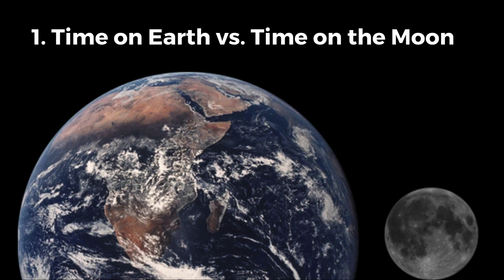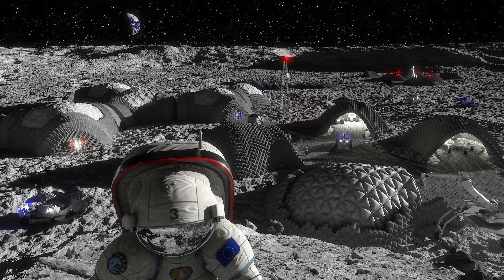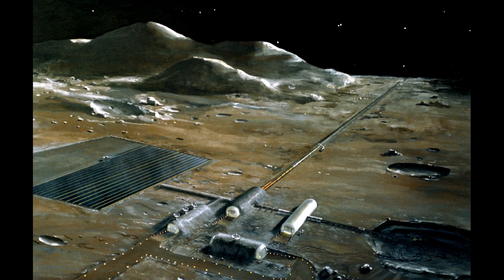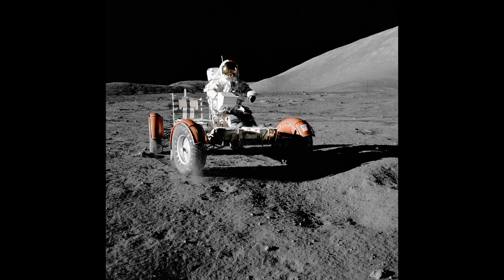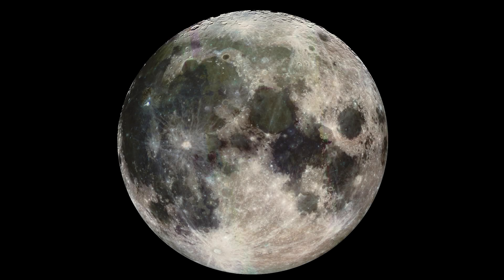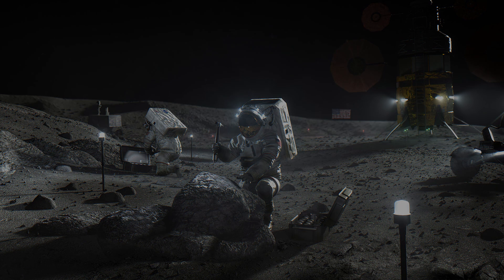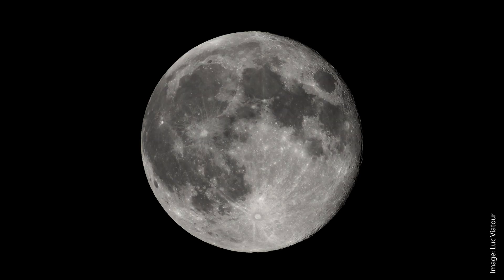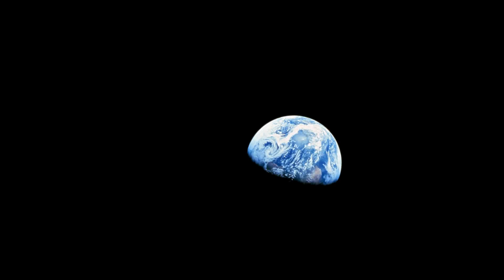What Time Is It on the Moon? Why NASA Needs a Lunar Clock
What time is it on the Moon?
It sounds like a simple question — but it’s one of NASA’s biggest challenges for future lunar missions.

In this video, we explore why timekeeping on the Moon is so complicated, how relativity changes the pace of time, and why creating a “Lunar Standard Time” is essential for astronauts, navigation, and communication systems.

⏱️ You’ll learn:
• Why time moves differently on the Moon
• How Earth-based clocks can’t keep lunar time
• What NASA and ESA are doing to create “Moon Time”
• Why a universal lunar clock will shape the future of space exploration

🚀 If you’re fascinated by space, science, or the future of humanity beyond Earth — this video is for you.

Image sources, if not stated otherwise are:
NASA
Canva Pro